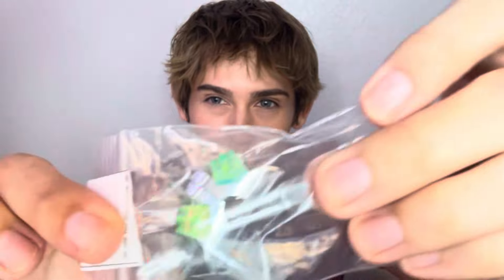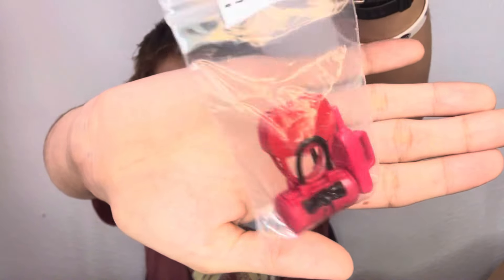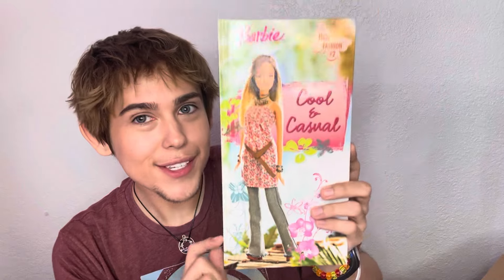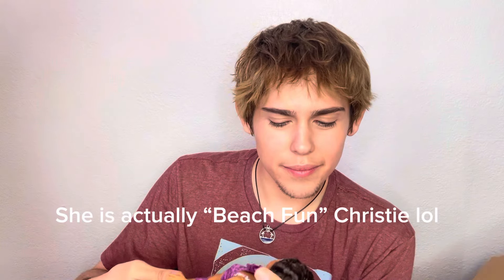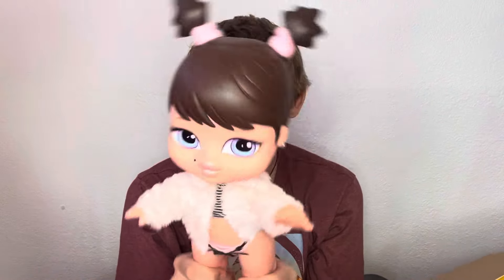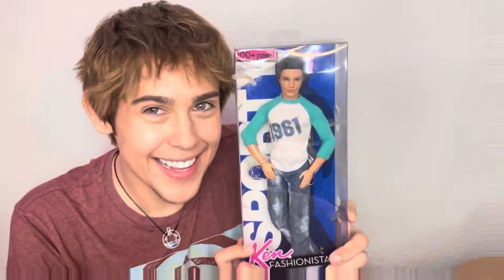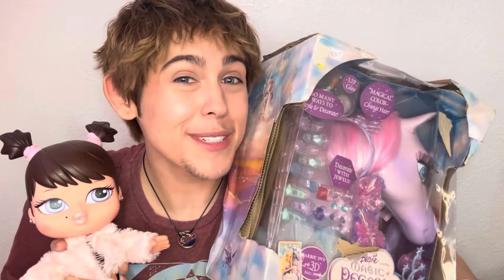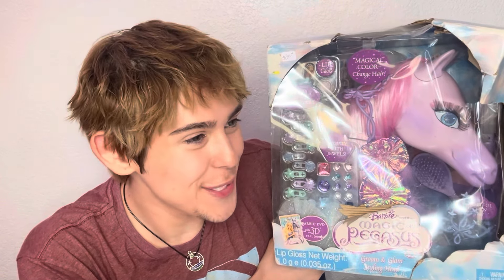I Found My DREAM Doll?!? - Barbie and Bratz Doll Convention Haul! - Sherri’s Doll Show - July 2024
In todays video I bring you another sherris doll show haul - including barbie magic of pegasus brietta styling head
Bratz big babyz pheobe
Beach fun christie
Bratz babyz adventure girls fianna
My froggy stuff fresh doll
Fashionistas sporty ken